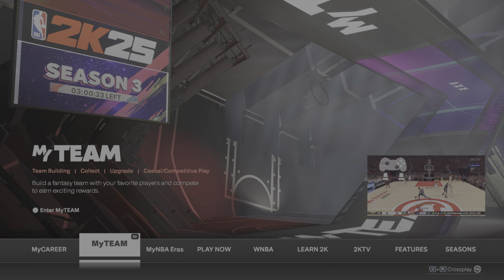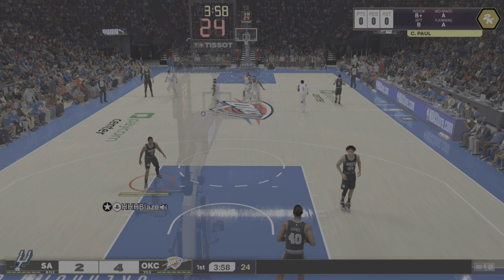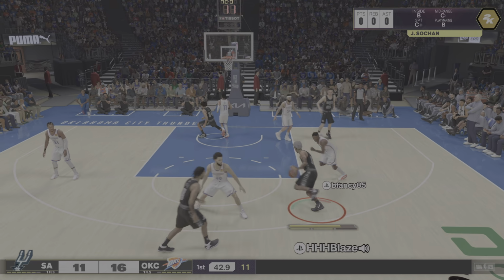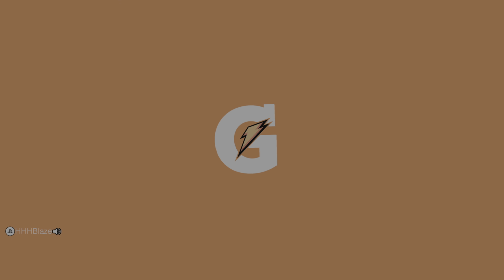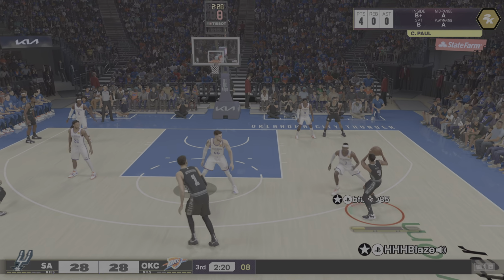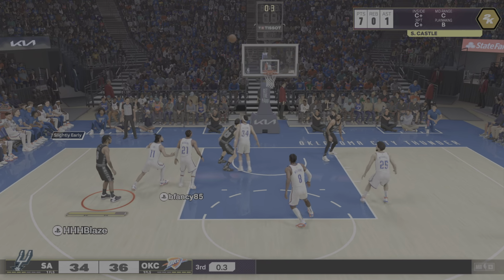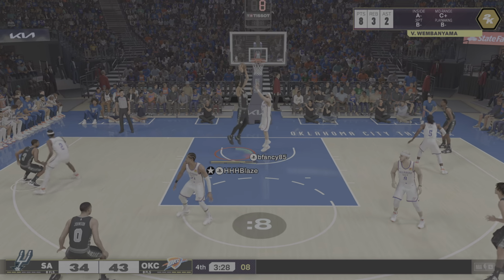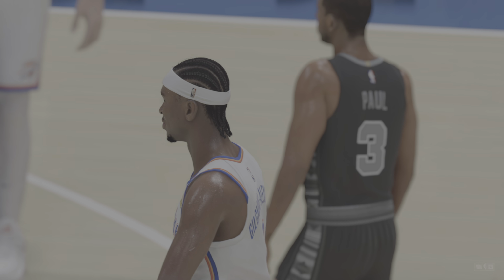NBA 2K25 Play Now Online moments Acctivated Wemby vs OKC legooooo we Lost good Match